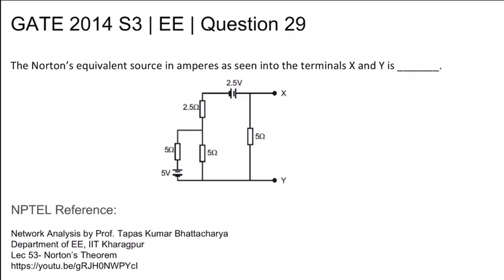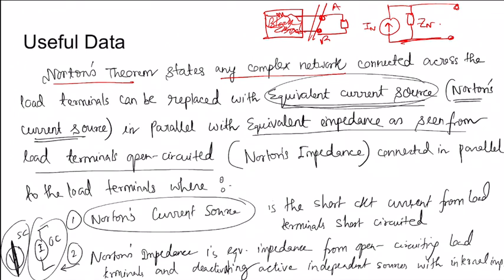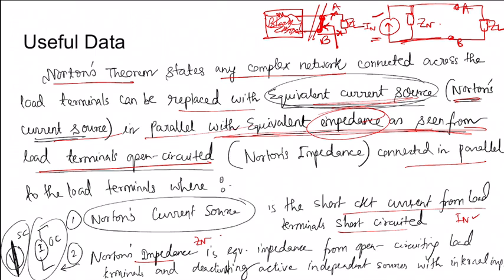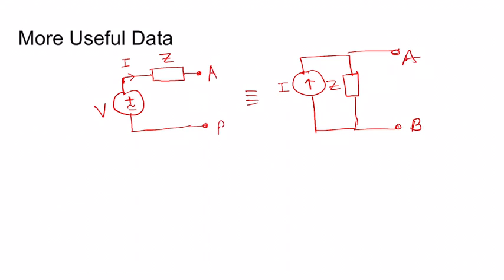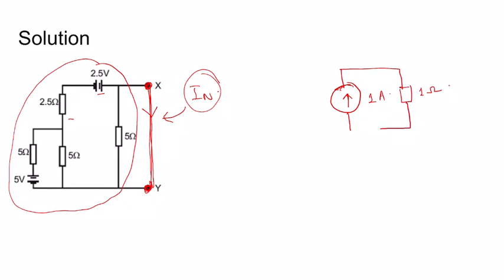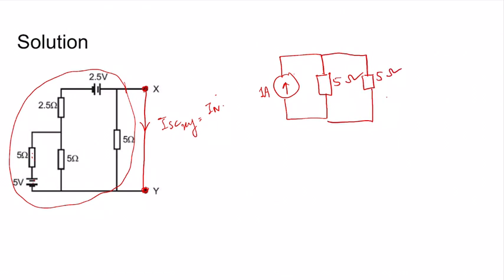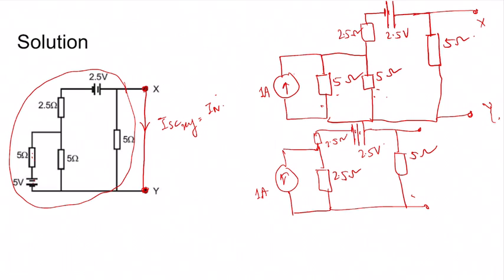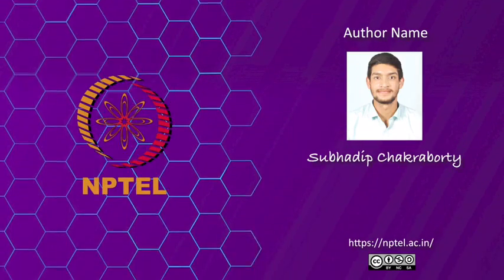Q29 EE 2014 S3